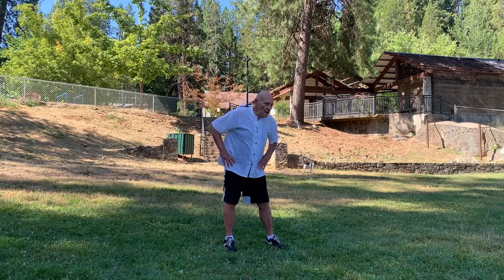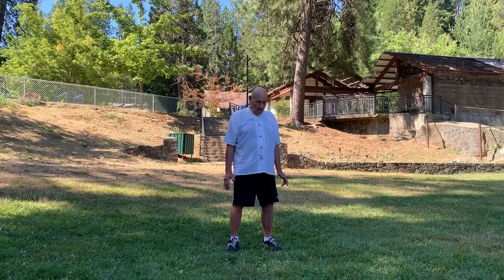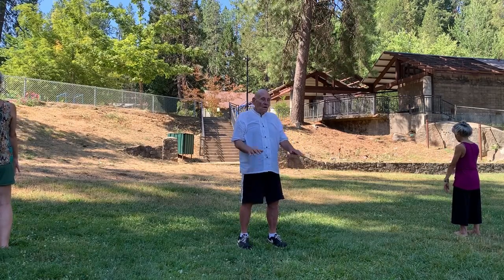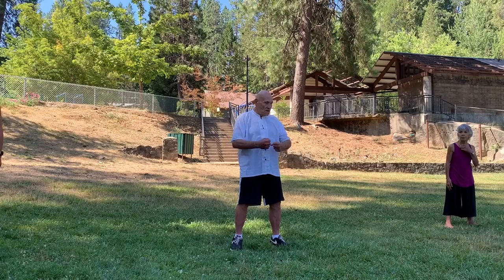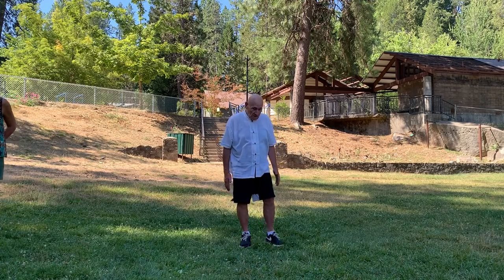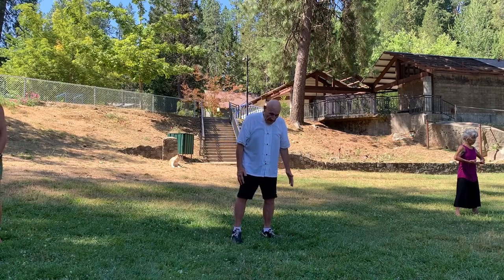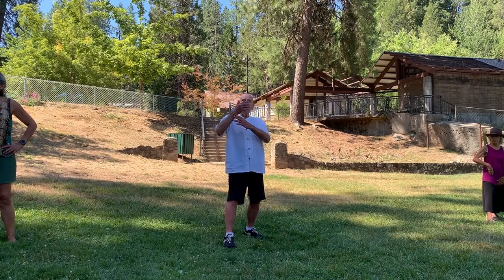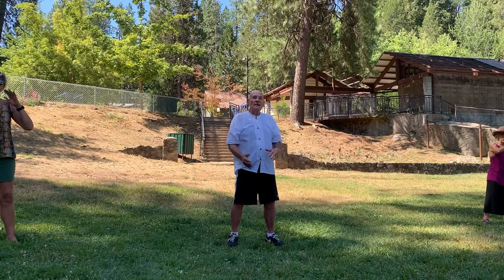Qigong in Pioneer Park with Homer Nottingham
Qigong in Pioneer Park. Homer Nottingham teaches a Qi Gong class in Pioneer park.